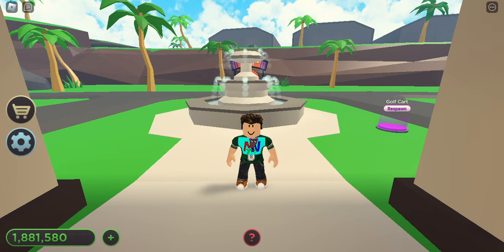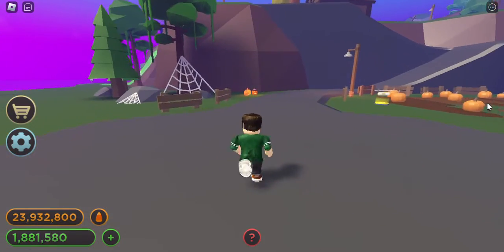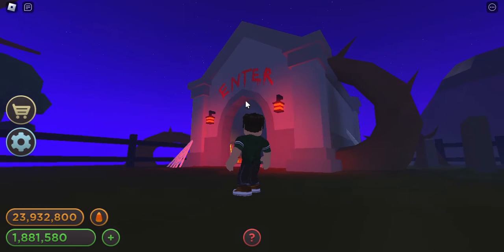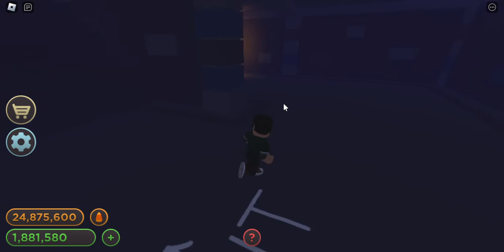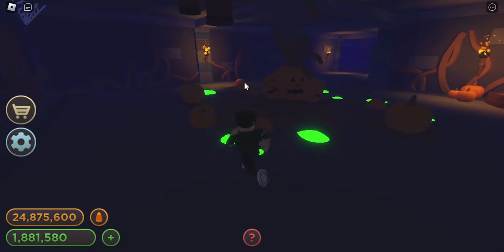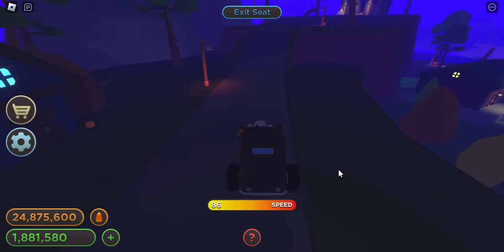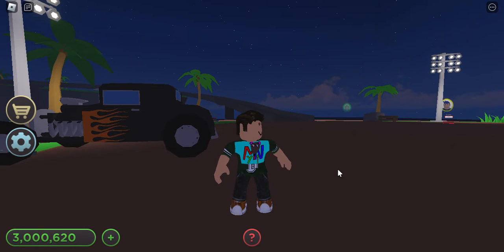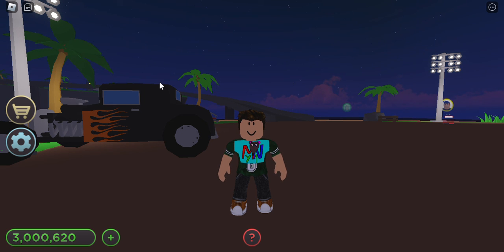Tropical Resort Tycoon limited time Halloween island showcasing!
I finished the Halloween island in Tropical Resort Tycoon so since it is for a limited time I wanted to show you it because if someone didn't finish it they can still see it.